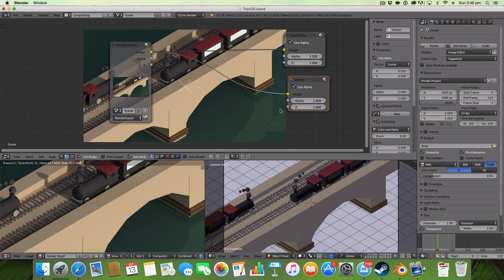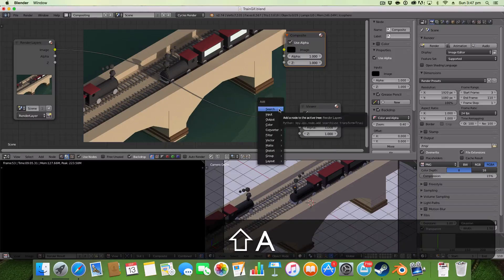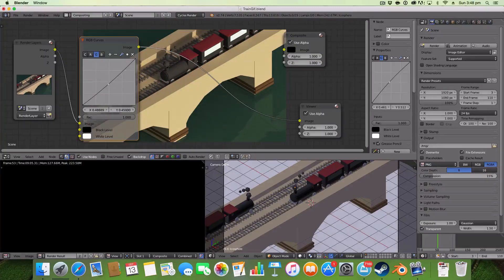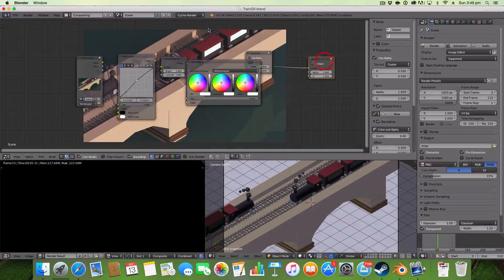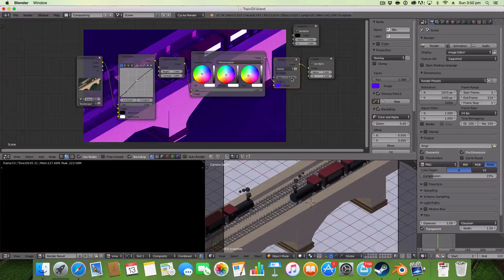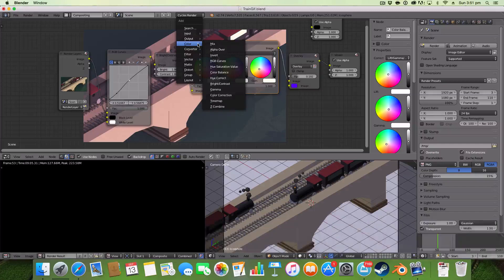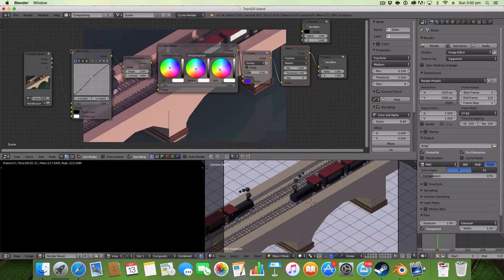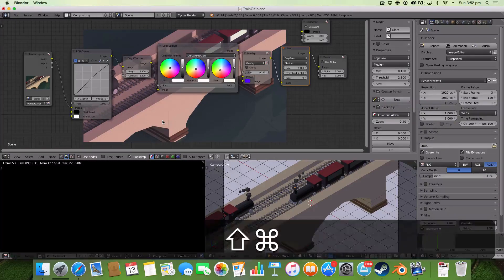Blender Tutorial: Colour Correction Nodes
Hello and Welcome, to a brand new tutorial. Today in this tutorial we will be learning how to create a colour correction using a range of different compositing nodes within Blender.

-Manuel Graphics